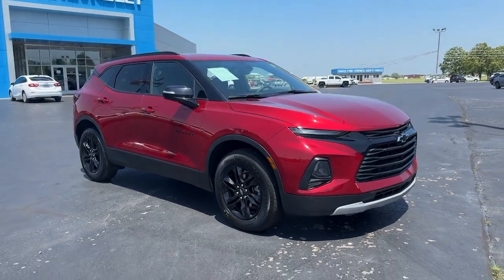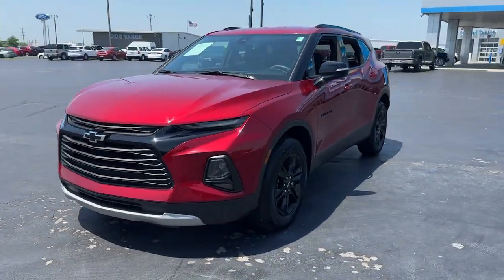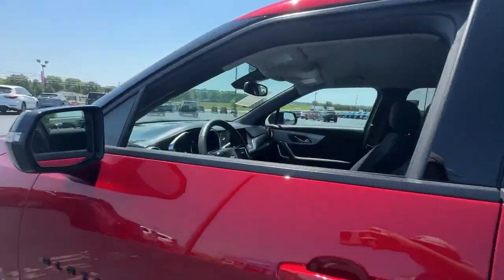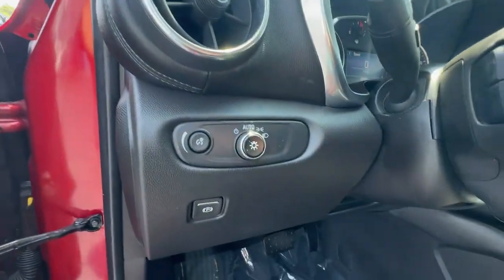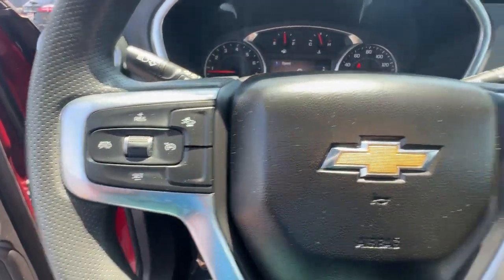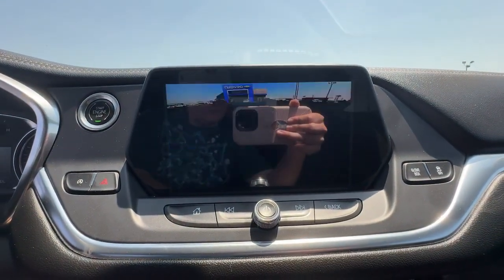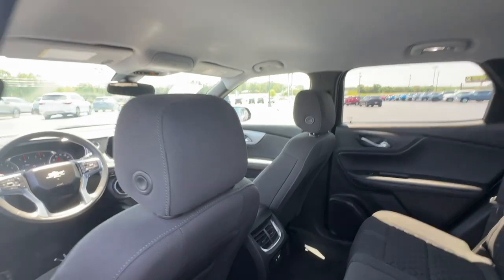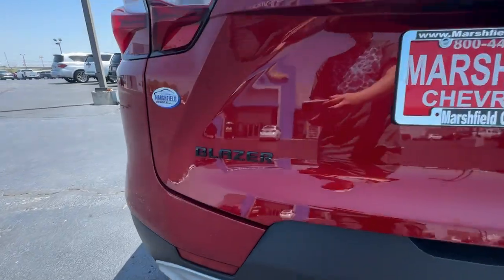2021 Chevrolet Blazer Marshfield, Springfield, Lebanon, Buffalo, Rogersville, MO 31370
Cherry Red Tintcoat Used 2021 Chevrolet Blazer LT  available in Marshfield, Missouri. Servicing the Springfield, Lebanon, Buffalo, Rogersville, MO area.

Marshfield Chevrolet
14963 State Hwy 38

2021 Chevrolet Blazer LT 4D Sport Utility Cherry Red Tintcoat **BACK-UP CAMERA** **ONE OWNER** **HEATED SEATS** **ON STAR** **BLUETOOTH** **REMOTE START**. Priced below KBB Fair Purchase Price! Odometer is 4901 miles below market average! 20/27 City/Highway MPG Only 15 minutes from Springfield! Welcome to Marshfield Chevrolet! Since 1926 we strive to give customers the best offers and a great deal of respect. We are family-owned and provide friendly service to customers looking for an affordable car SUV or truck. We also offer financing vehicle service and accessories to Springfield MO Chevrolet customers.